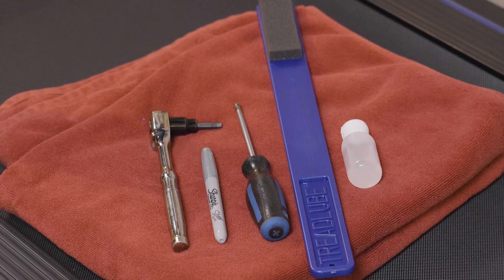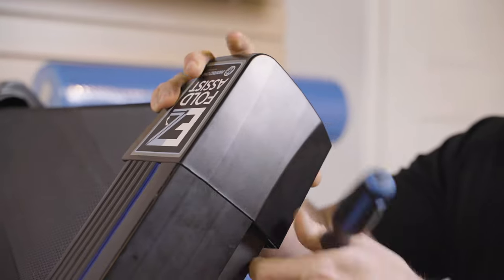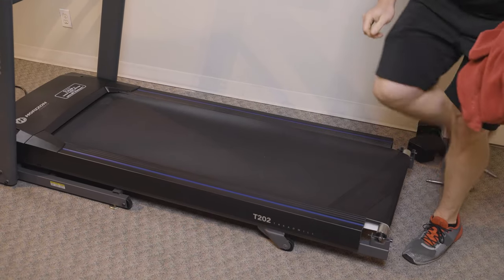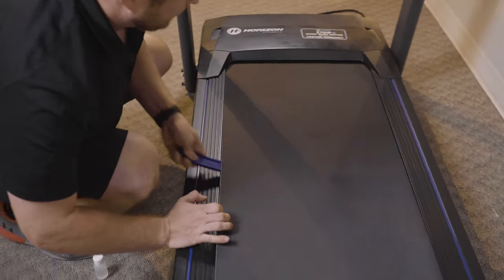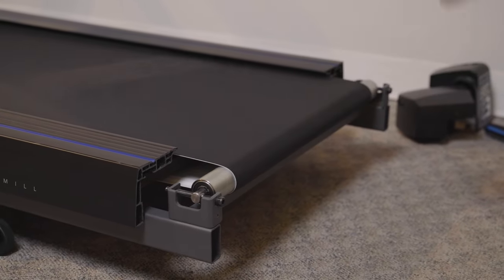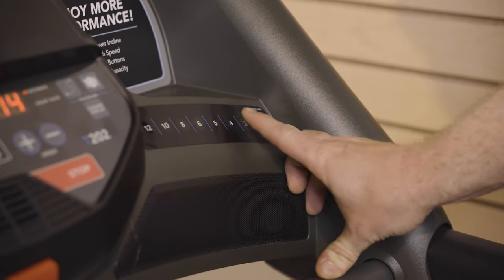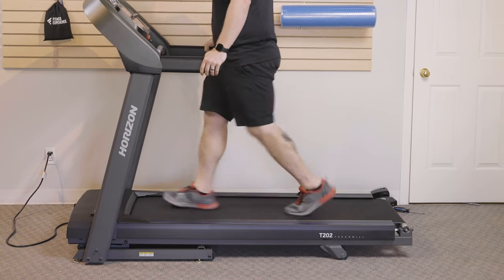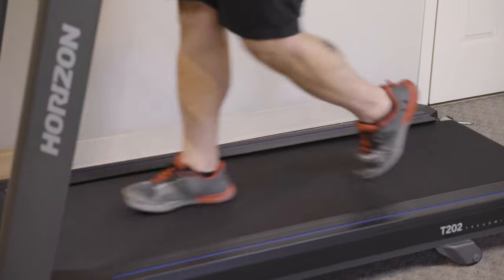Your Guide To Treadmill Maintenance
Treadmill Maintenance is very important when it comes to keeping your treadmill running smoothly and efficiently. In this video we go over basic maintenance from lubricating your treadmill to tightening your running belt.  Please watch the video in full before beginning maintenance on your treadmill!

This video was created as a guide only and might not be exactly the same for all treadmill models and brands.

FitnessExperience.ca

Stay up to date with the latest Fitness Experience information by following us on Instagram and Facebook!